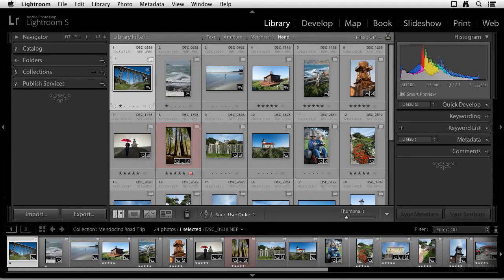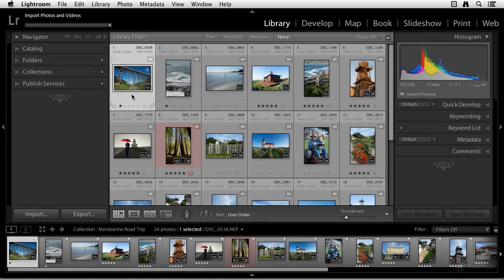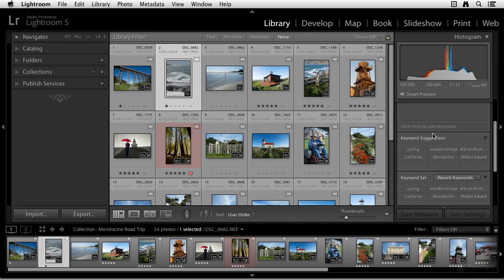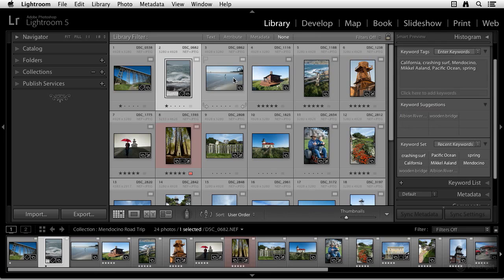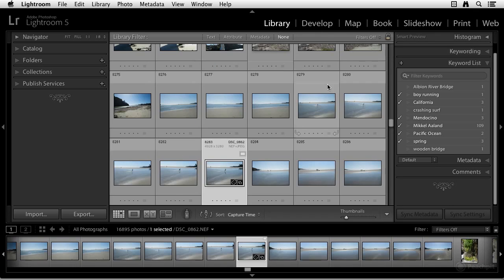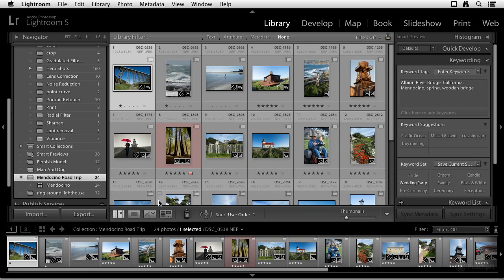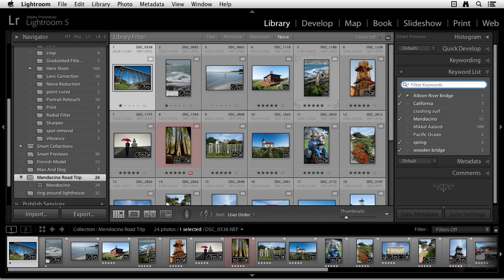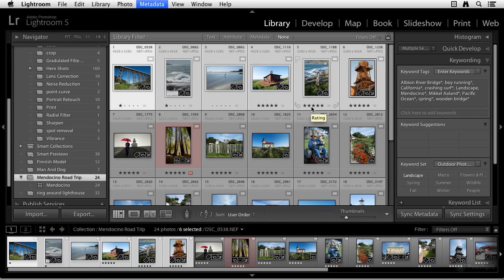Lightroom 5 ตอนที่ 35